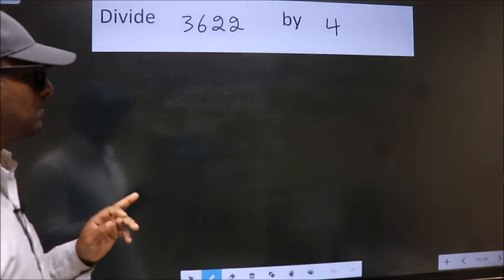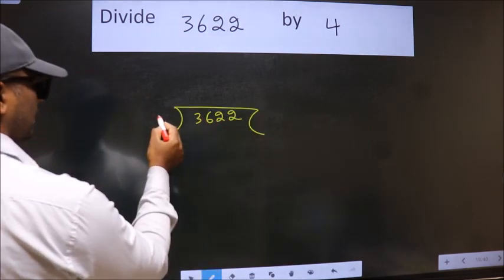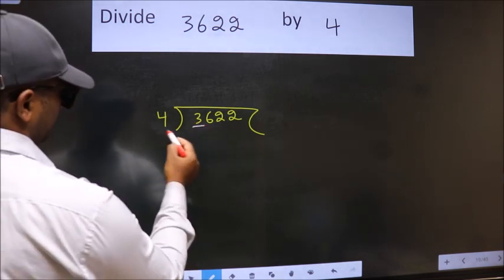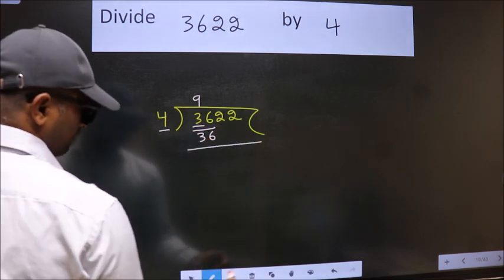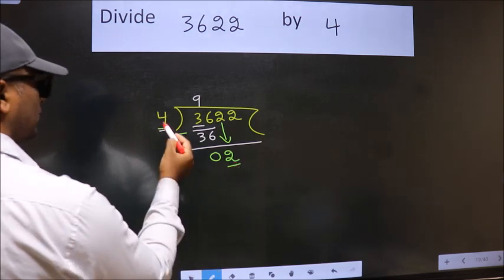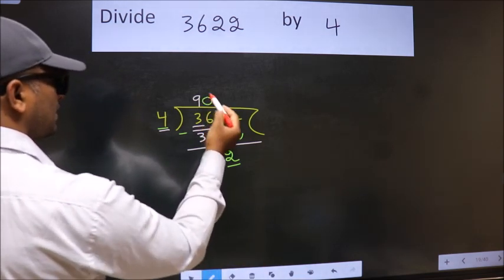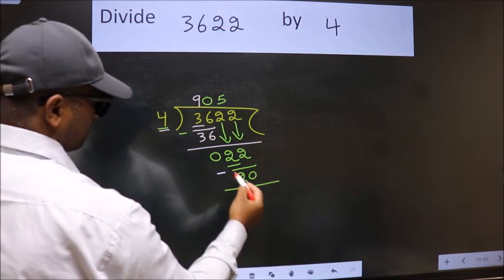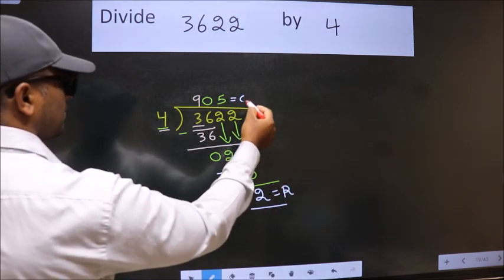Divide 3622 by 4 many get this quotient wrong